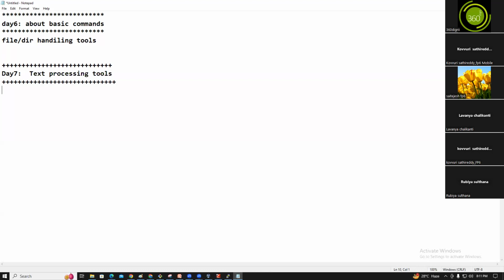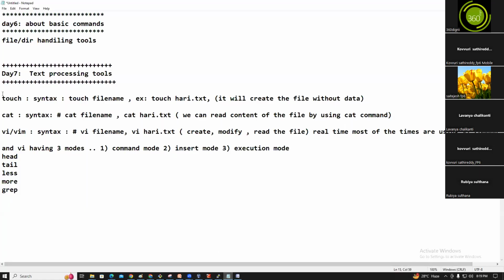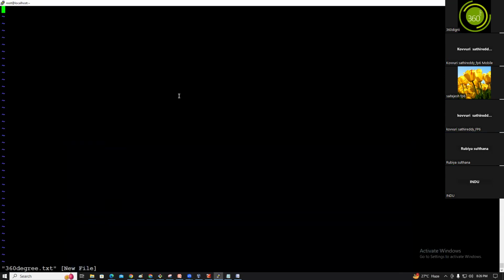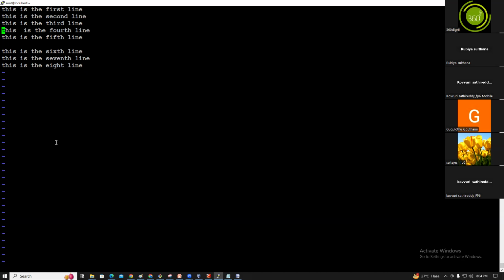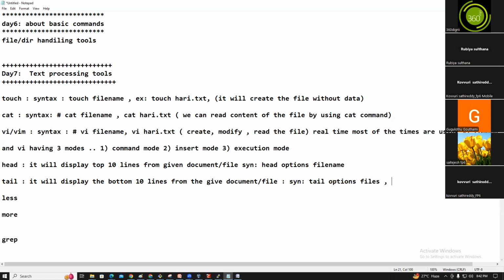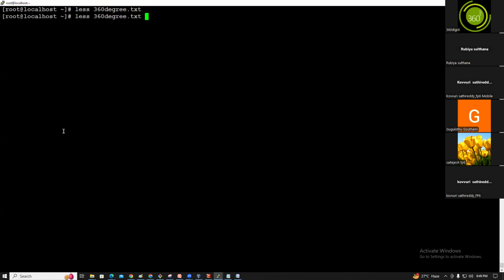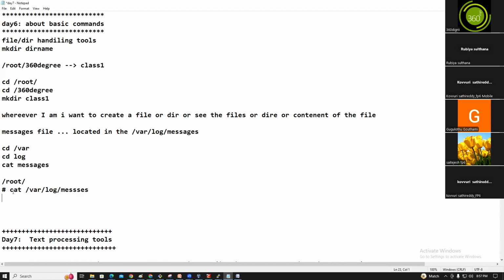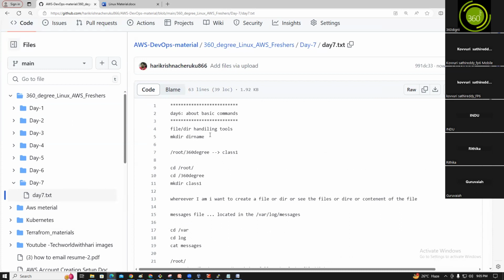Text Processing Tools in Linux🔥| touch, cat, vi/vim Explained for Beginners 🐧textprocessing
📌 Description:

Want to master Linux text processing tools? In this video, we’ll explain touch, cat, and vi/vim commands step by step so you can manage files and edit text like a pro.

👉 What you’ll learn in this video:
✅ How to use touch to create files
✅ How to use cat to view & combine file contents
✅ How to use vi/vim text editors effectively
✅ Real-world examples for DevOps, System Admins, and Developers
✅ Essential Linux command-line skills for beginners

This video is perfect for:
✔️ Linux beginners learning the command line
✔️ Students preparing for Linux/DevOps interviews
✔️ Anyone who wants to improve their file management & editing skills